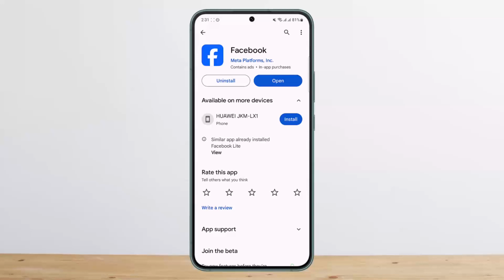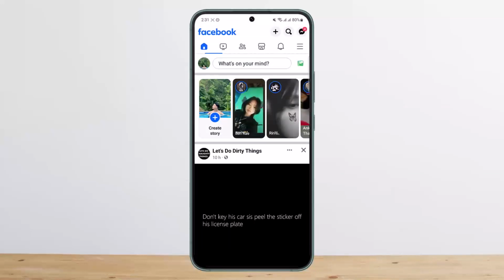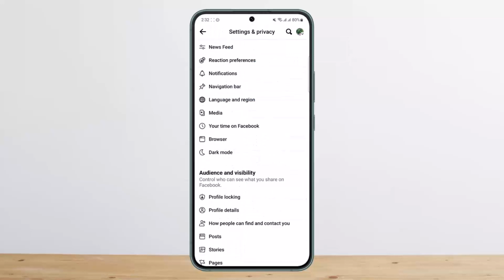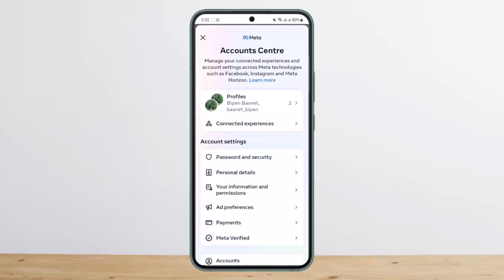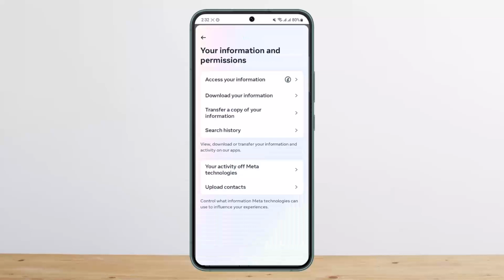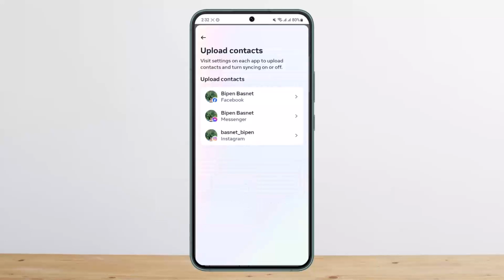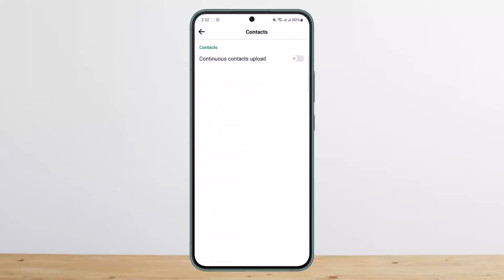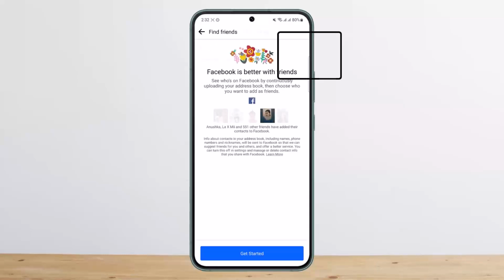How To Find And Sync Contacts On Facebook !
In this tutorial video, I will simply show you how to find and sync contacts on Facebook. So just make sure to watch this video till the end.

~ Video Chapters:
0:00 Introduction
0:18 Sync & Find Contacts
1:07 Outro